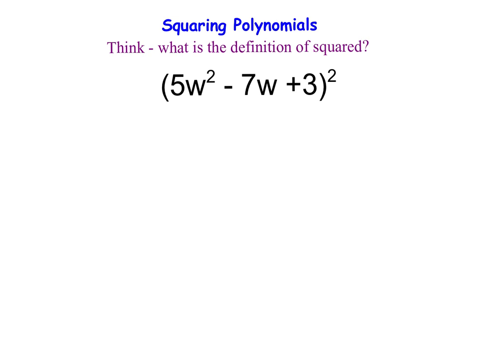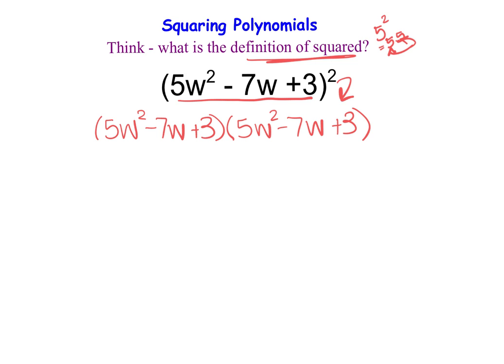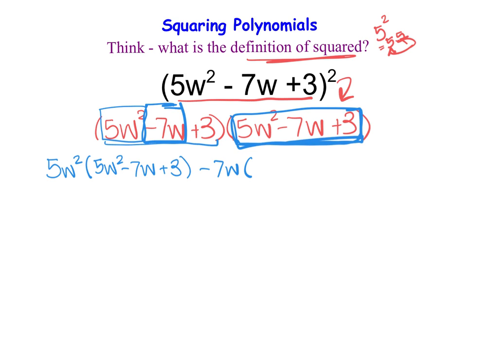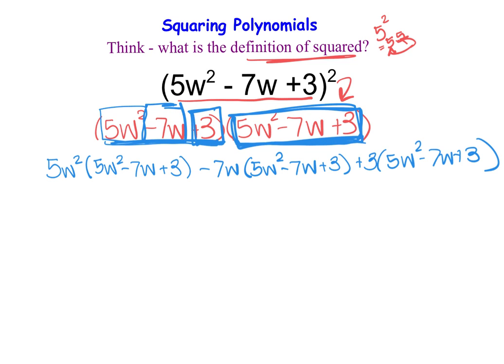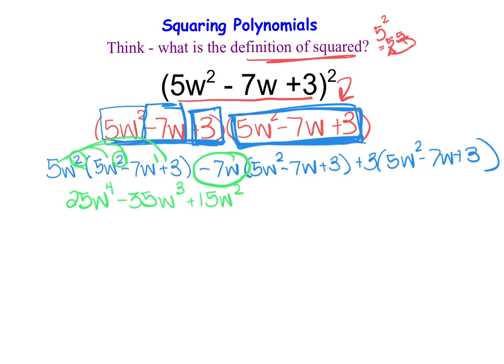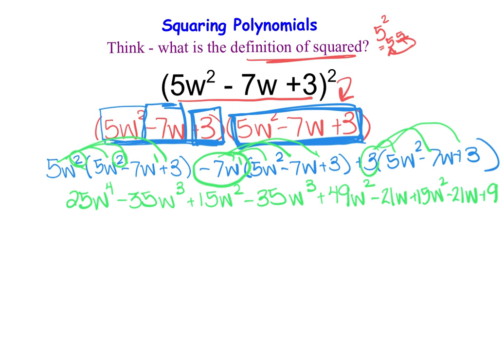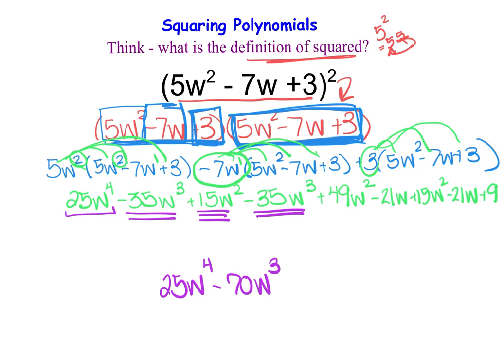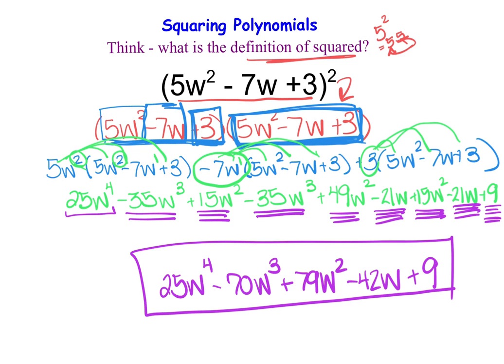Alg 1.5 U2V3 - I can square polynomials